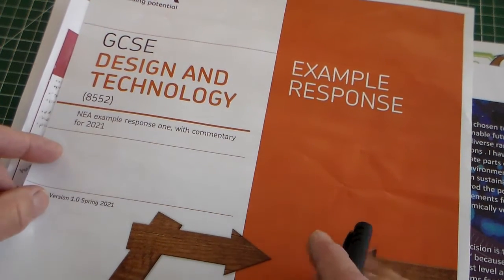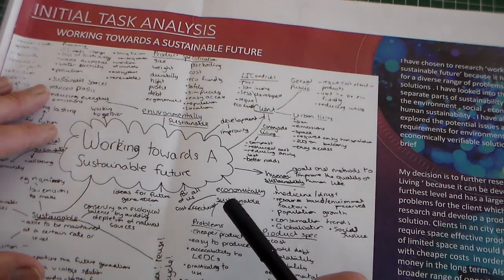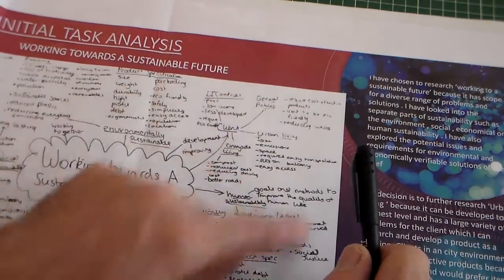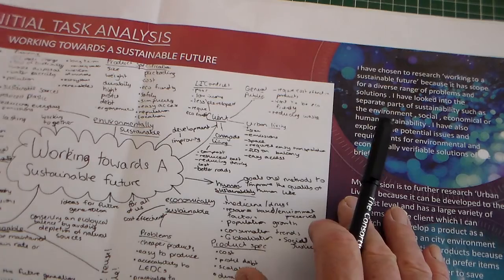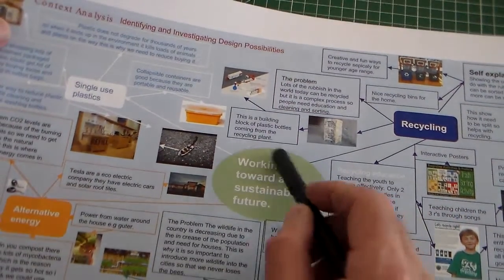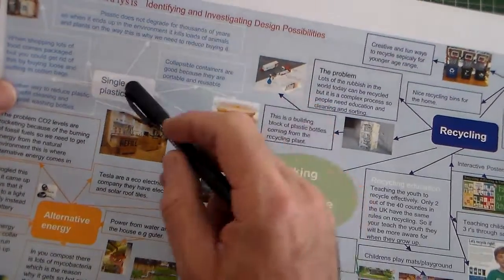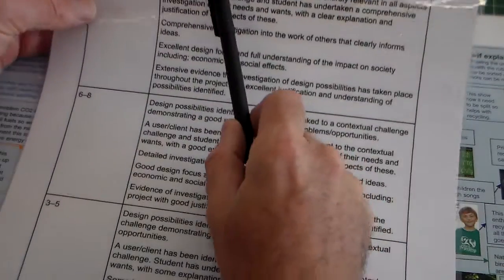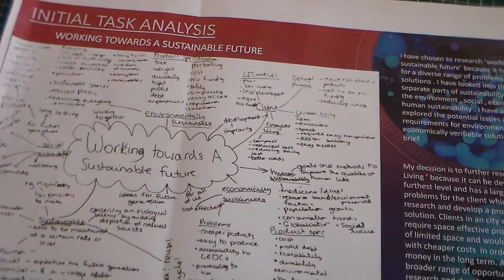GCSE D&T NEA walkthrough sheet 1 Initial Task Analysis.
This is a walkthrough of the  GCSE D&T NEA coursework sheets that you need to produce. This Clip Features sheet 1 Initial Task Analysis. This looks at the general overview of the Contextual challenge. To achieve highest marks  demonstrate your knowledge and understanding of the contextual challenge subject areas.